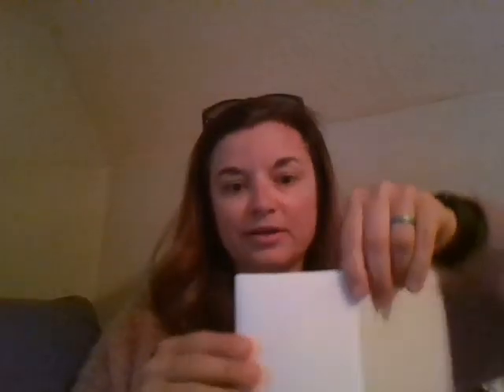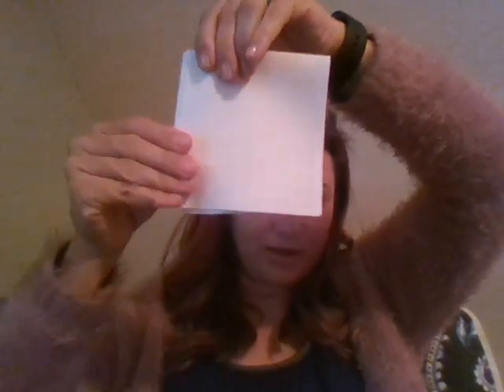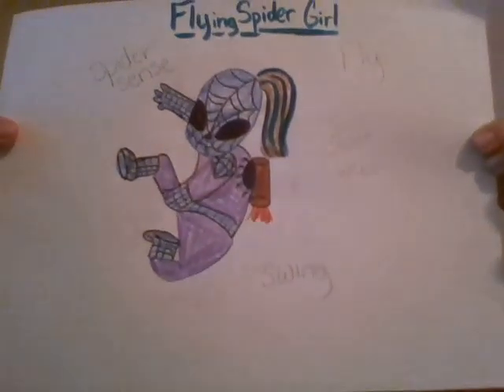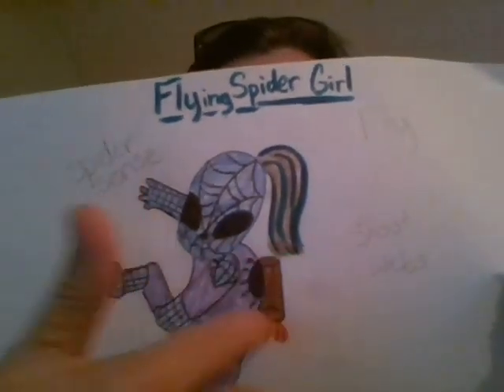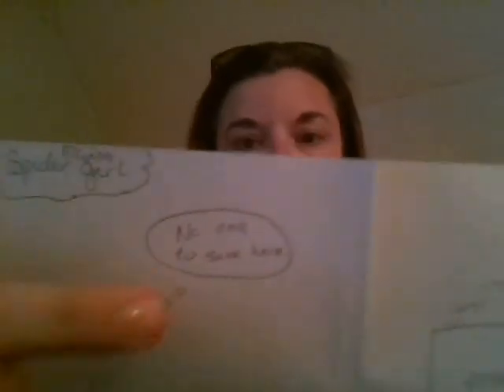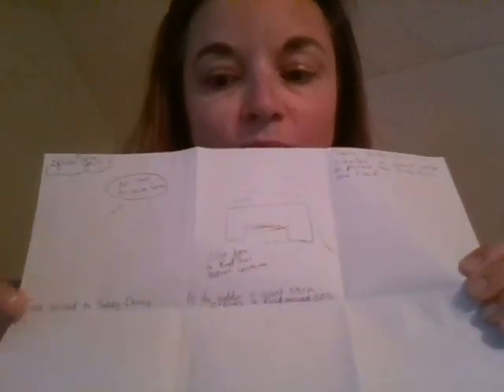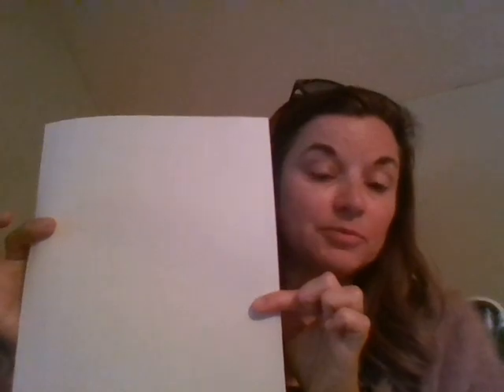How to make a comic book